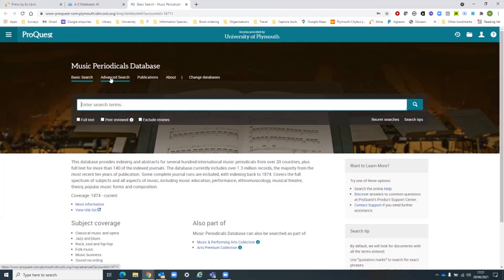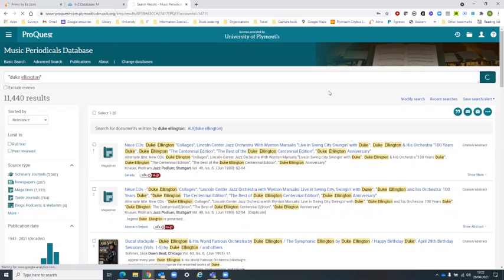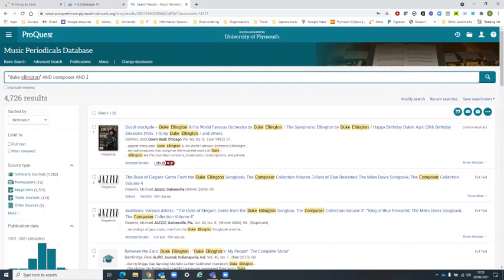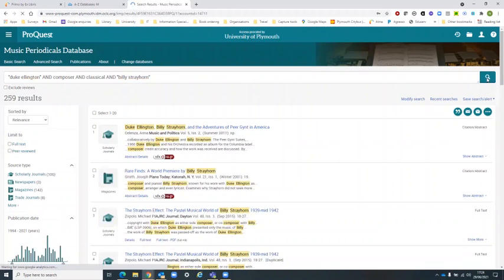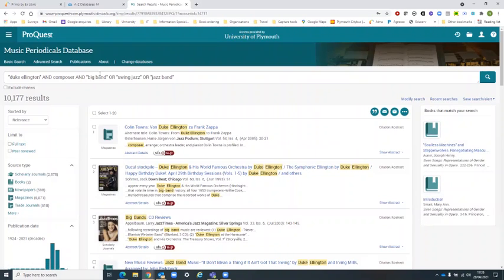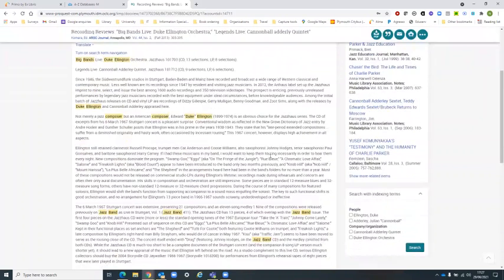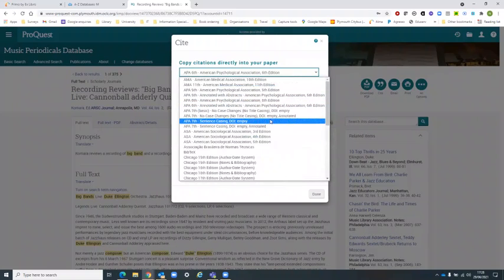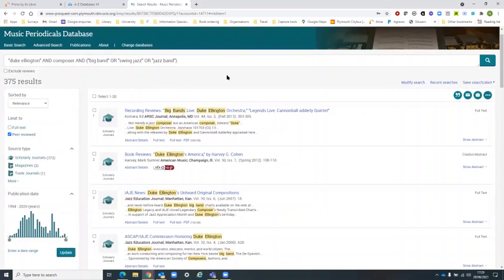Music Periodicals Database: Basic Search and results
This video focuses on how to conduct a search in Music Periodicals Database and how to look at the results.